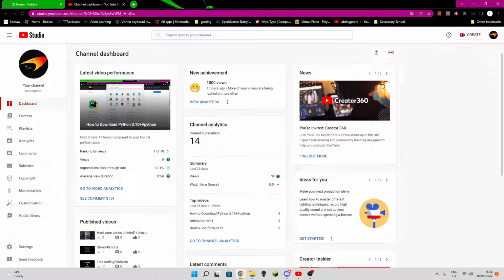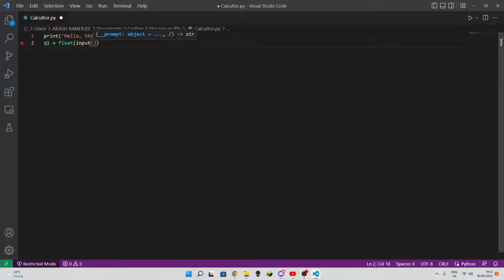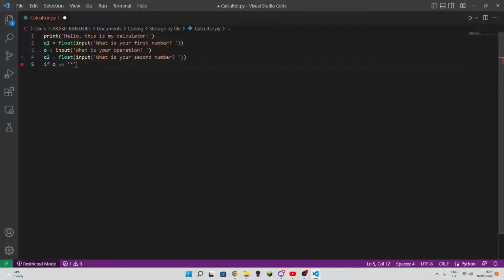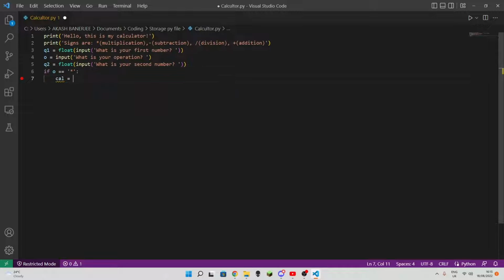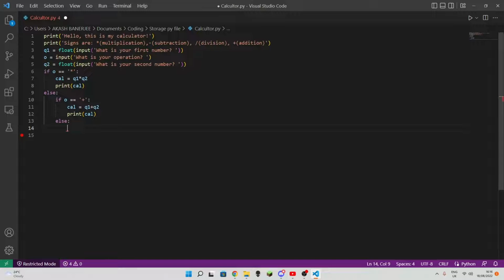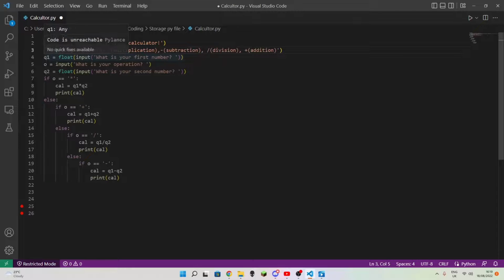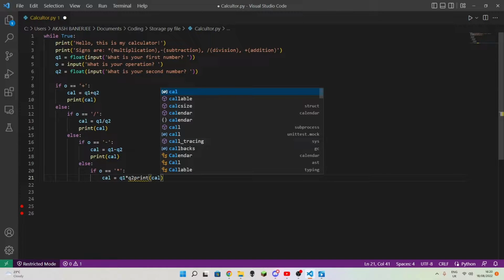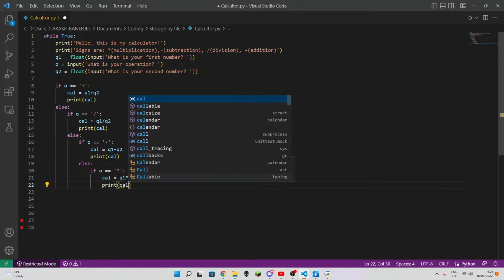How to make a calculator(2)python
Hello this is the second video in the python series